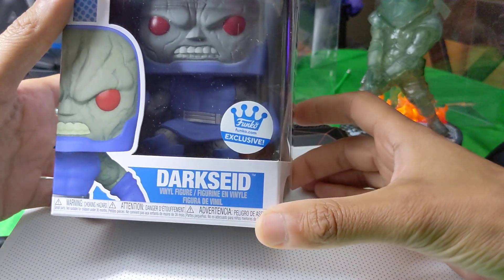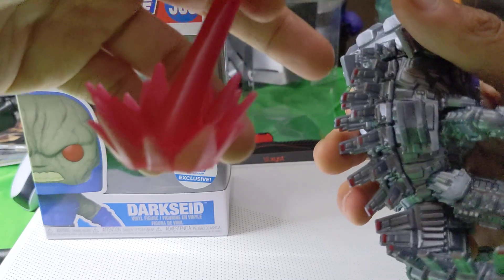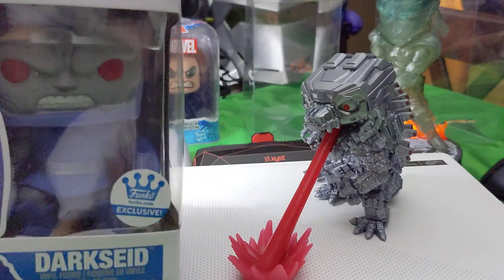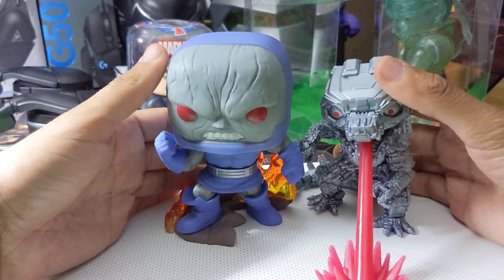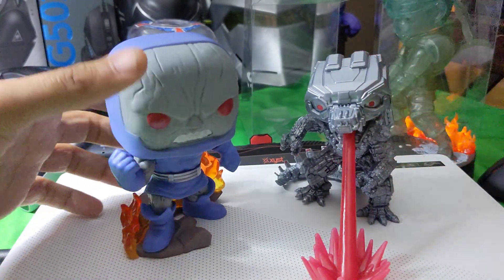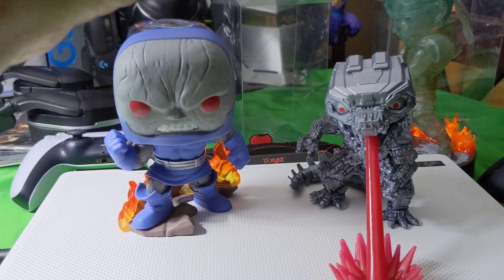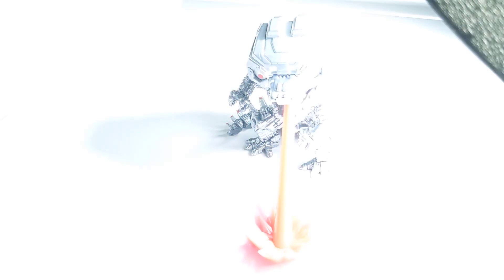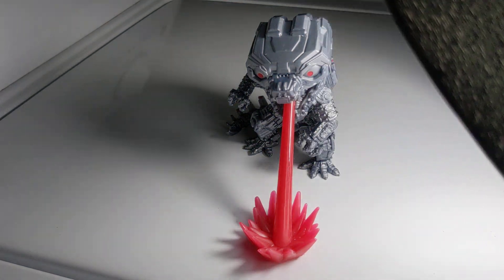MechaGodzilla GLOW N THE DARK & Darkseid Funko Exclusive Unboxing LOOKS SO EPIC!!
So I recently got these in from Funko and damn they must have got their asses handed to them cuz the way they shipped these was like it was a damn President Vacation package. bubble wrap on the bubble wrap in a sorter.

If you're new to the channel Welcome and thank you for being entertained by my content.